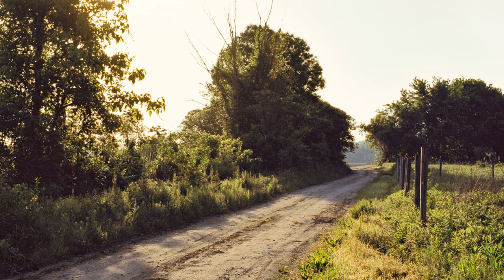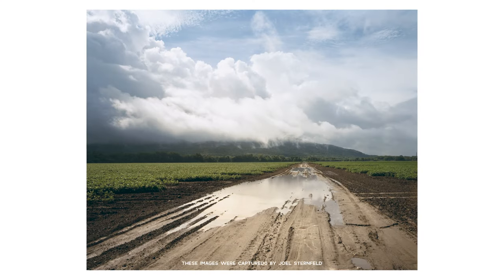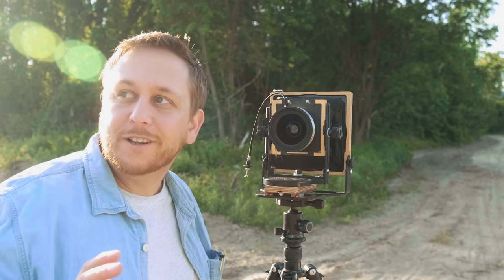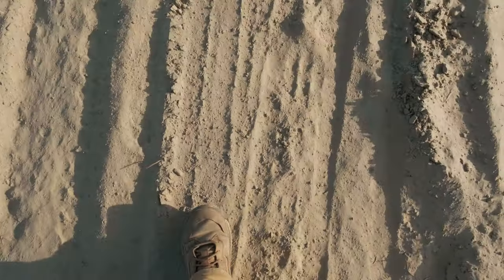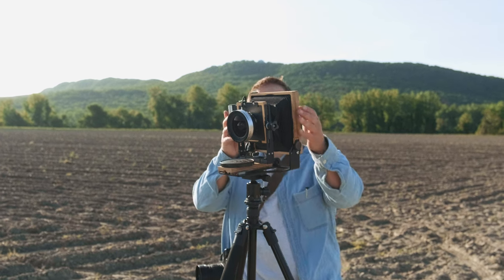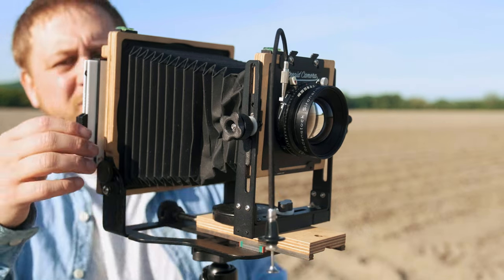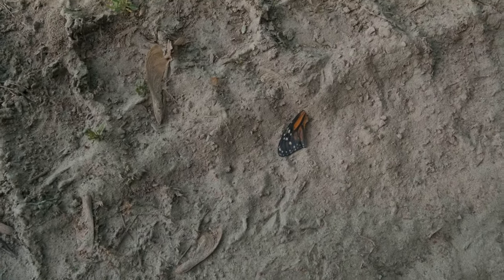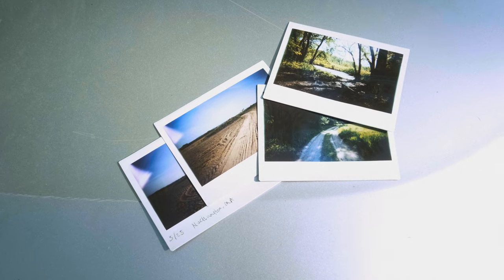First Day of the NEW Project | Oxbow Archive Revisited | Part One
In this video, we go back to the Farmlands after a revisit to the incredible work by Joel Sternfeld entitled Oxbow Archive.

GEAR USED:
Camera: Fuji XT4
Lens: 16-55 f2.8 Fujinon
Audio: Zoom H5 + Diety Video Mic